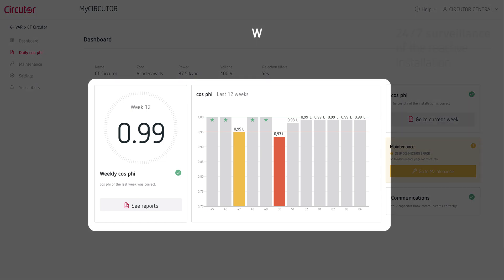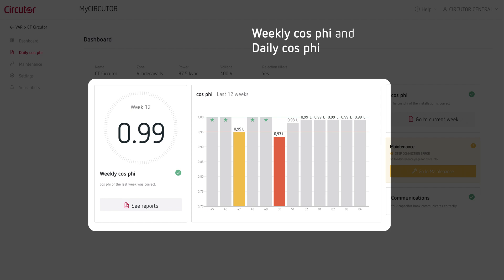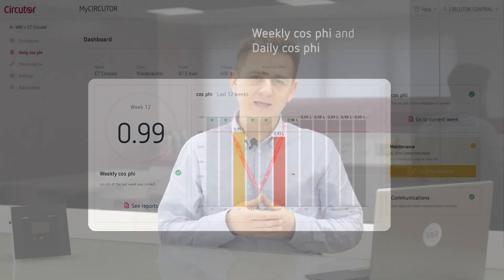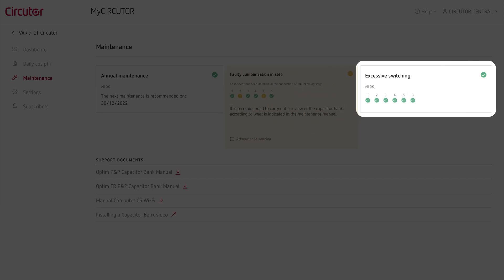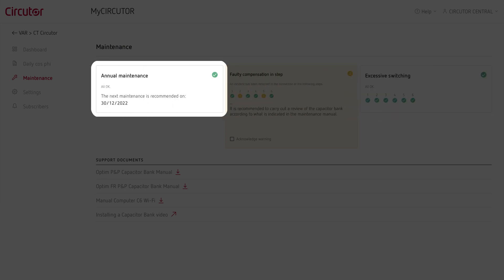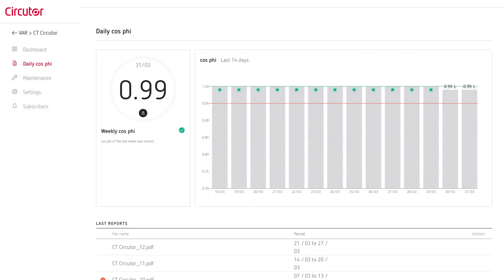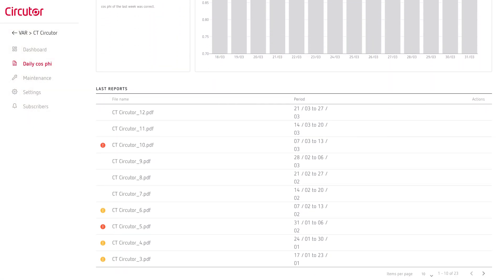Avoid surprises with the Power Factor Monitoring System (VAR)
The VAR System helps avoid inductive reactive energy penalties by providing smart notifications shown directly on the website of the service or via email, and it also facilitates maintenance by issuing reminders to ensure the proper operation of your capacitor bank.

- Monitor your installation's power factor 24/7
- Weekly email reports
- Maintenance alerts and notifications
- Manage all your banks from the same screen

The Power Factor Monitoring System (VAR) is integrated into the MyCircutor platform, available in CIRCUTOR's capacitor banks.

🎞️ Video chapters:
00:00 Introduction
00:40 What does the VAR system offer?
04:04 What will be the price of this new system?
05:12 Closing